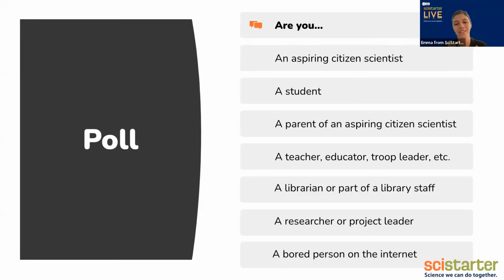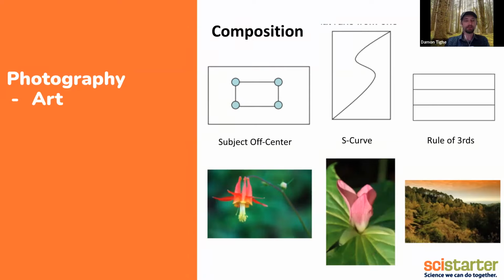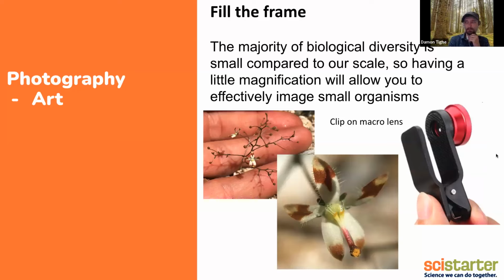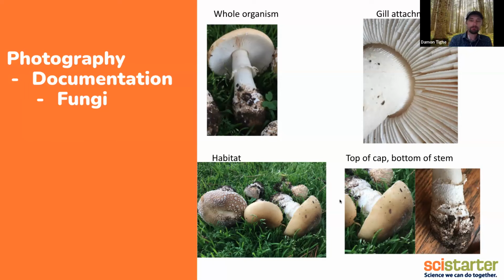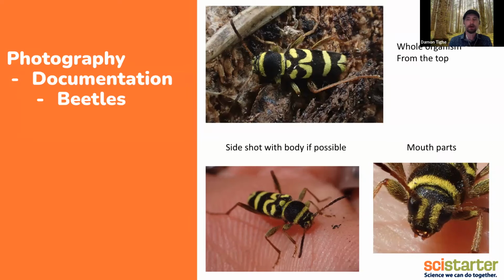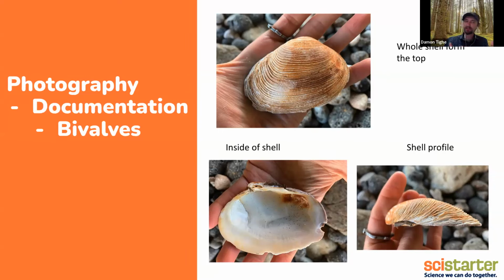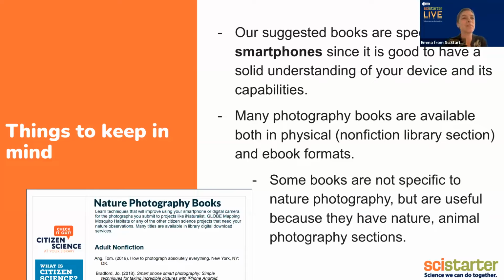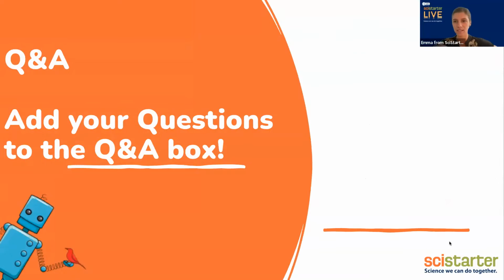SciStarter LIVE #43: Here's how to take great photos with your phone that can be used for science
Many citizen science projects involve snapping photos to provide scientists with valuable data. But what makes a good photo? We walked through tips for taking awesome photos that can be used for identifying organisms and more in projects like eBird and using iNaturalist during BioBlitz events like the City Nature Challenge.

SciStarter LIVE is a weekly event where you can join us on Zoom or watch the live stream on SciStarter’s Facebook page as we work through a citizen science project together. We’ll demonstrate the project and answer your questions. If you register, we will email you a YouTube link to the recording.

Before the event, you’re invited to sign up for a SciStarter account if you haven't already (optional) and have a look at the featured project.

00:00 Intro
10:14 Photography 101
50:03 Q&A begins